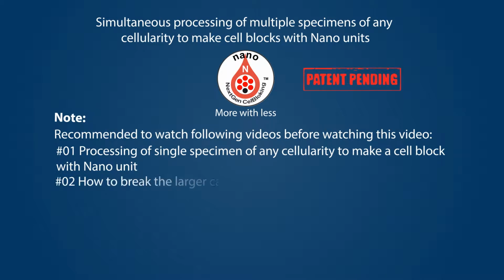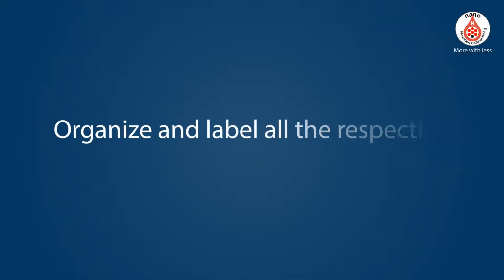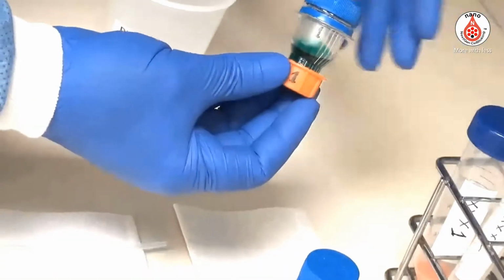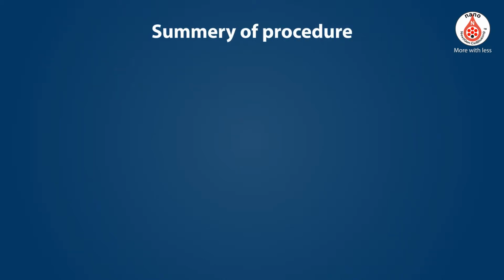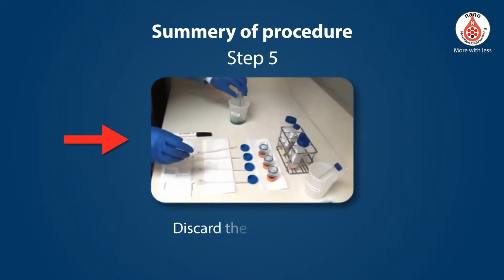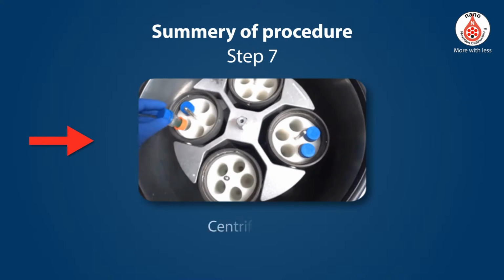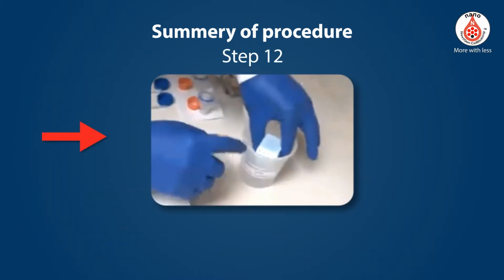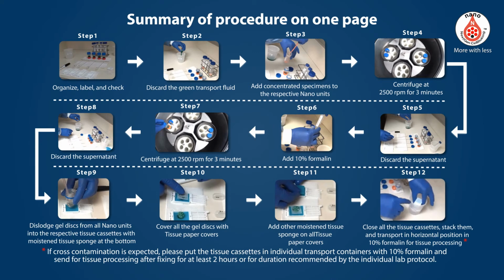Nano X4 Version 2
Technical presentation created for Messrs Bioinnovation USA.